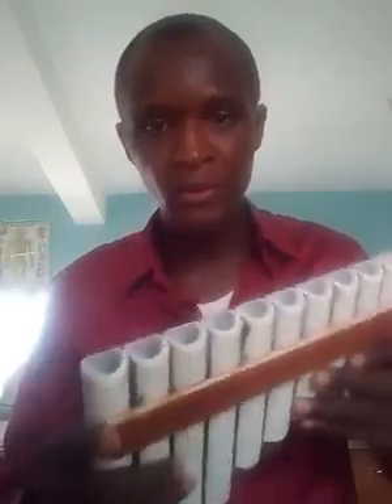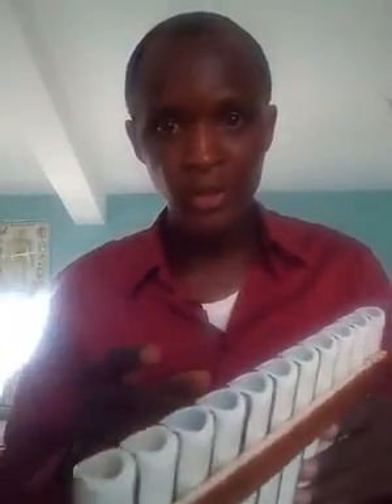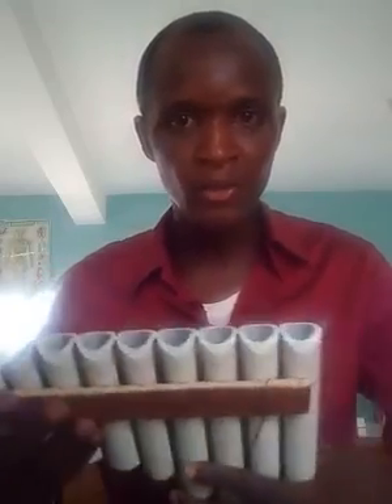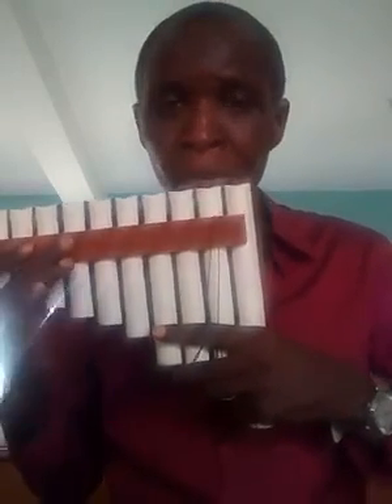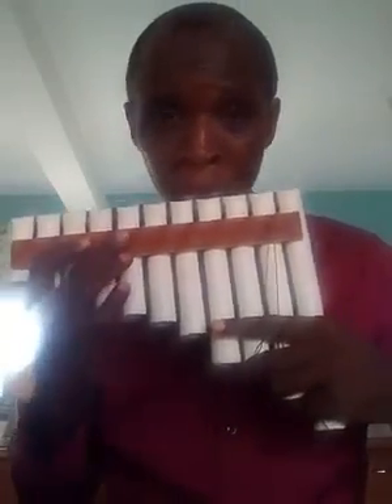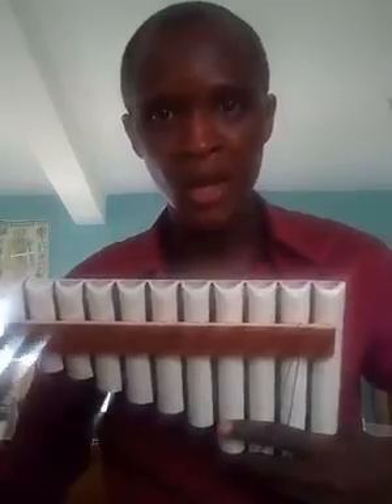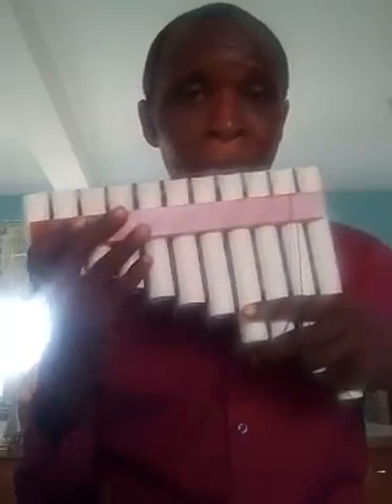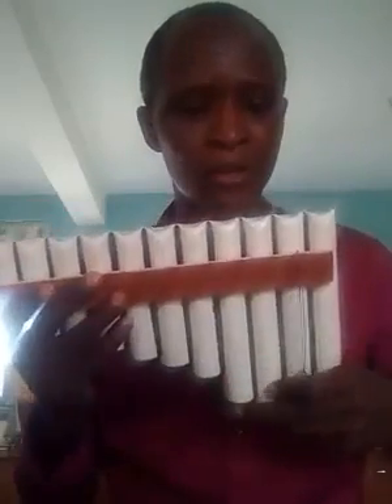wholetone panflute by Elvinoswoodwinds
The whole-tone scale has no leading tone and because all tones are the same distance apart, "no single tone stands out, [and] the scale creates a blurred, indistinct effect". [2] This effect is especially emphasised by the fact that
triads built on such scale tones are all
augmented triads . Indeed, all six tones of a whole-tone scale can be played simply with two augmented triads whose roots are a major second apart. Since they are symmetrical , whole-tone scales do not give a strong impression of the tonic or tonality .
The composer Olivier Messiaen called the whole-tone scale his first mode of limited transposition . The composer and music theorist George Perle calls the whole-tone scale interval cycle 2, or C2. Since there are only two possible whole-tone-scale positions (that is, the whole-tone scale can be transposed only once), it is either C2 0 or C2 1. For this reason, the whole-tone scale is also
maximally even and may be considered a
generated collection .
Due to this symmetry, the hexachord consisting of the whole-tone scale is not distinct under inversion or more than one transposition. Thus many composers have used one of the "almost whole-tone" hexachords, whose "individual structural differences can be seen to result only from a difference in the 'location', or placement, of a semitone within the otherwise whole-tone series." [4] Alexander Scriabin's mystic chord is a primary example, being a whole tone scale with one note raised a semitone ; this alteration allows for a greater variety of resources through transposition. [5]